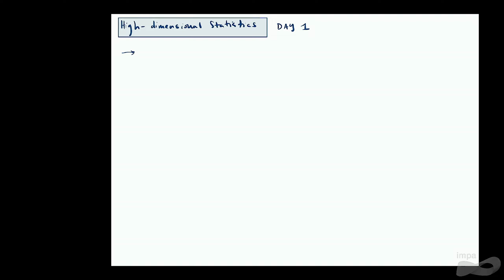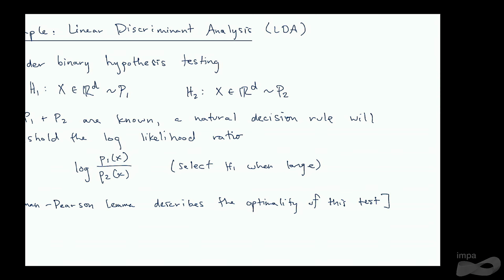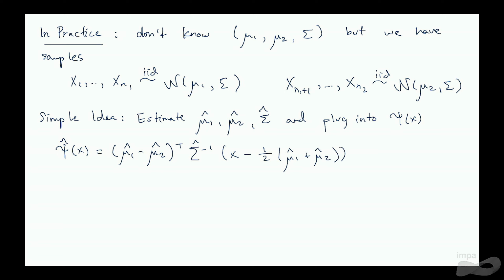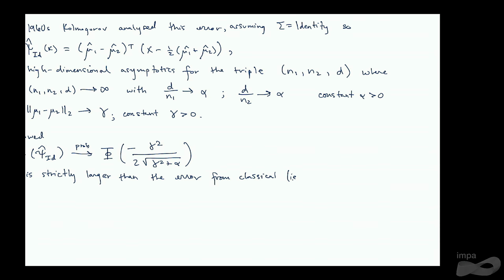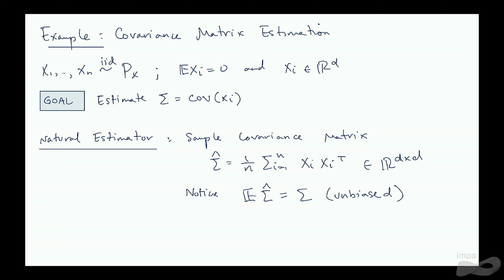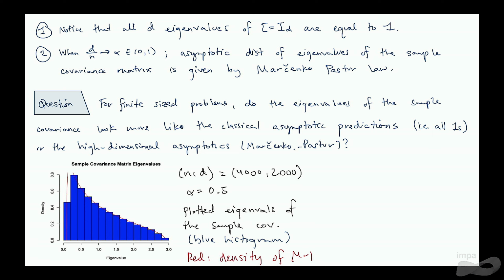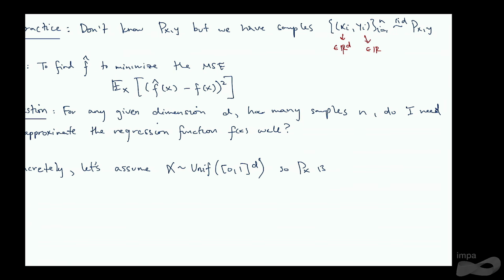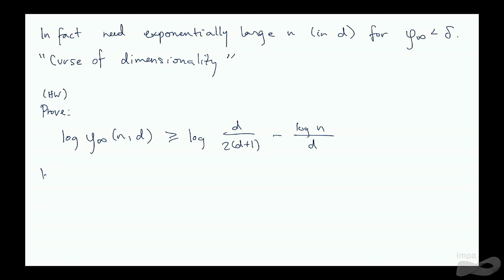Extended Program - Randomness and Learning on Networks - Course 3 - Cynthia Rush - 01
Title: Course 3 - High-dimensional Statistics and Approximate Message Passing Algorithms
Speaker: Cynthia Rush (Columbia)

August 5th to August 30th, 2024

The extended program gives researchers in discrete Probability, Statistics and related areas the opportunity to visit IMPA for a full month, while taking part in a loosely structured and related set of activities. The weekly schedule will consist of

- Talks by participating researchers (to be scheduled once their dates are confirmed);
- The second part of the minicourse in discrete Probability from week 1;
- Minicourses in Statistics aimed at PhD students with a strong mathematical background;
- Collaborative work and open problem sessions.